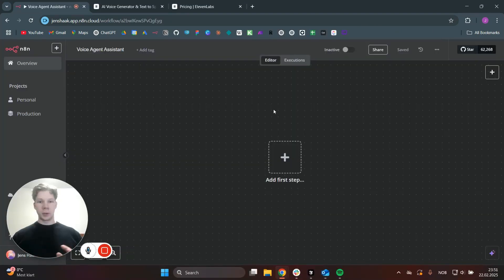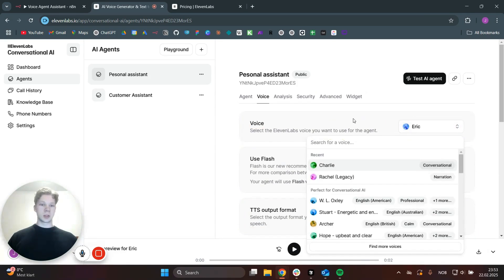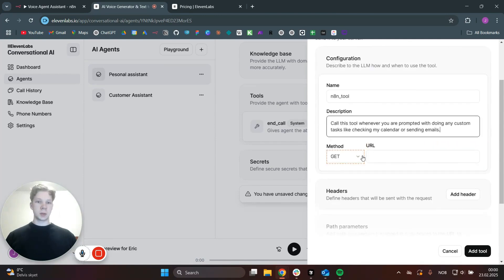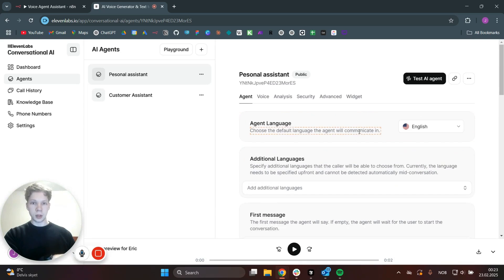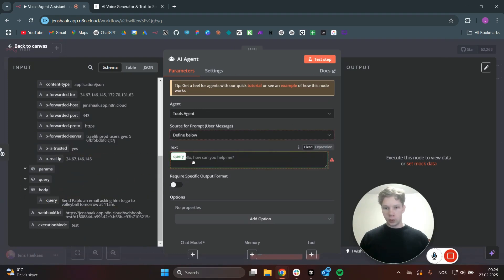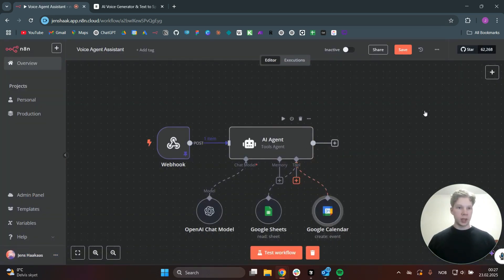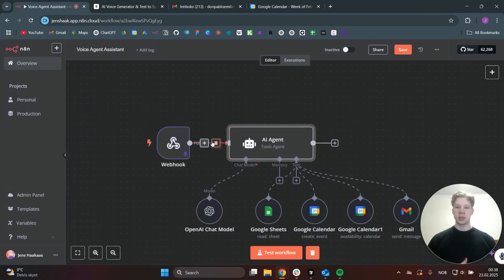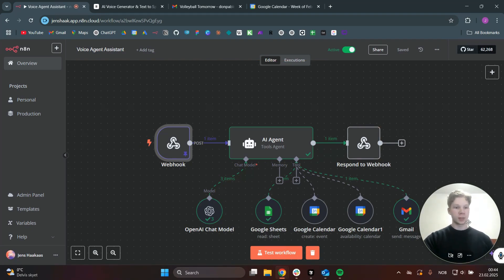Build a Voice AI Agent That Automates Your Tasks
🚀 Build a Voice AI Agent That Automates Tasks for You! (FULL GUIDE) 🚀

In this step-by-step tutorial, I'll show you how to build a Voice AI Agent that can handle tasks for you using n8n automations and AI integrations. Whether you're looking to automate customer support, streamline workflows, or create a conversational AI assistant, this guide covers everything from setup to execution.

We’ll integrate powerful AI tools like Twilio, ElevenLabs, Retell AI, and Vapi to create a fully functional voice assistant that can respond intelligently, complete tasks, and even interact with users through SMS and calls. This is the ultimate no-code AI automation tutorial, perfect for n8n users and automation enthusiasts looking to scale their workflows effortlessly.

🔥 What You’ll Learn:
✅ How to set up n8n workflows for voice AI automation
✅ How to integrate AI-powered speech recognition & text-to-speech
✅ How to automate tasks using no-code AI workflows
✅ How to build a scalable, fully automated AI agent

If you want to master AI automation, streamline business processes, or create voice-driven AI bots, this video is for you!